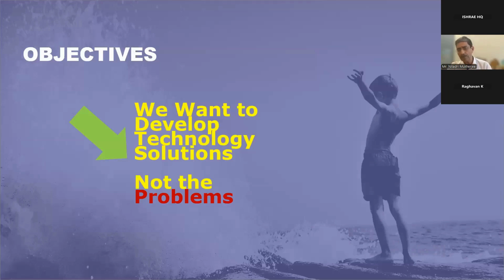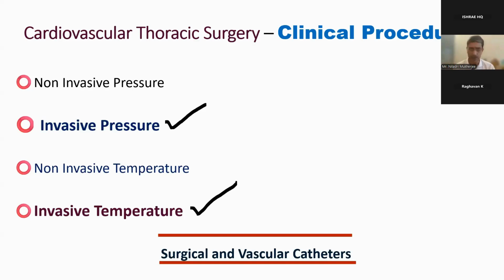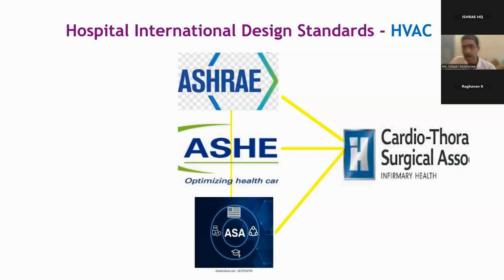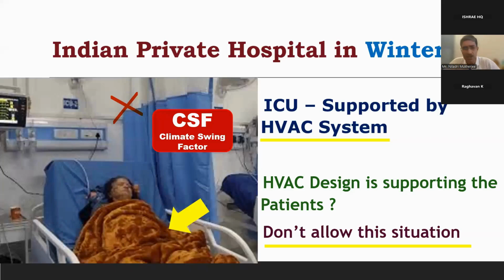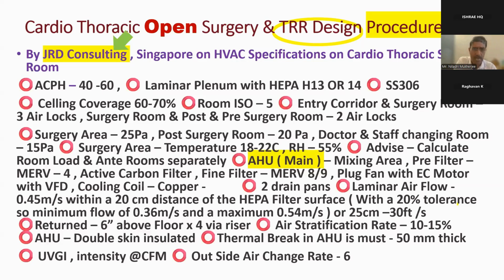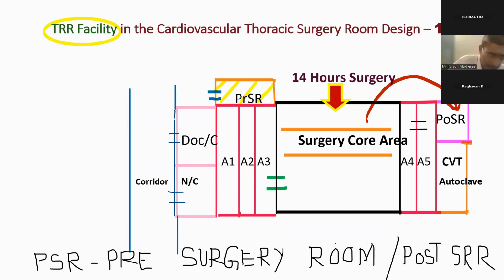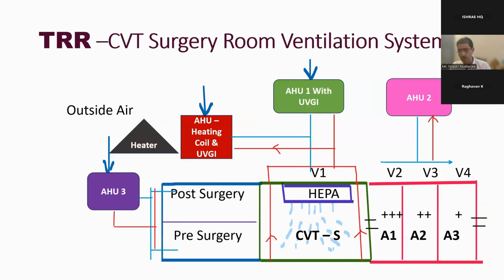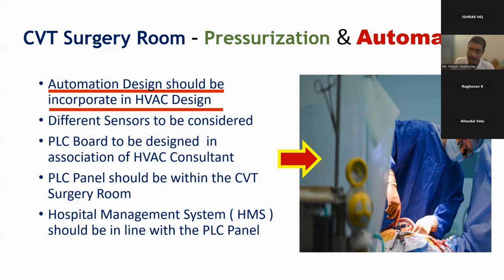Cardiovascular Thoracic OT HVAC Design Explained | Advanced Hospital HVAC – Part 3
ISHRAE Green Technical Group presents Part 3 of the Hospital HVAC Design Series, focusing on Cardiovascular Thoracic (CVT) Surgery Room HVAC Design Support—a critical domain for infection control, precision airflow, and patient safety.

This expert session is delivered by Mr. Niladri Mukherjee, a leading Hospital HVAC Design Specialist with extensive project experience across India, Bangladesh, and Gulf countries. He is known for advising hospitals on cost-effective, infection-controlled HVAC systems and contributing to OT and IVF/ART cleanroom standards in South Asia.

🔍 Key Highlights Covered:
Induction of TRR Facility in HVAC design
Airlock systems for effective pressurization control
Integration of multiple AHUs & ventilation strategies
Exclusive HVAC parameters and standards for CVT Surgery Rooms
Best practices for critical healthcare HVAC applications

This webinar is essential for HVAC consultants, hospital planners, MEP engineers, facility managers, and healthcare infrastructure professionals.

👉 Learn how to design high-performance, infection-controlled surgical environments with advanced HVAC strategies.